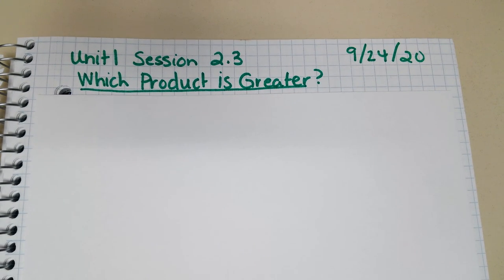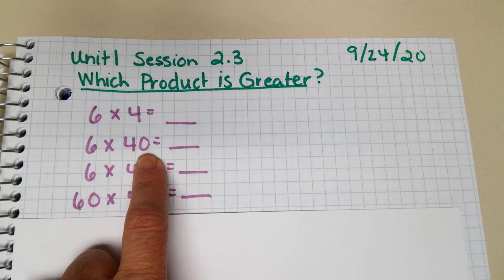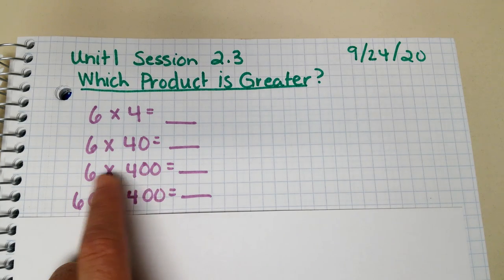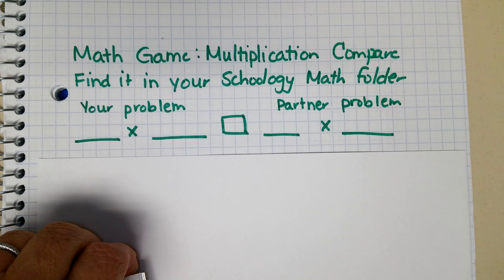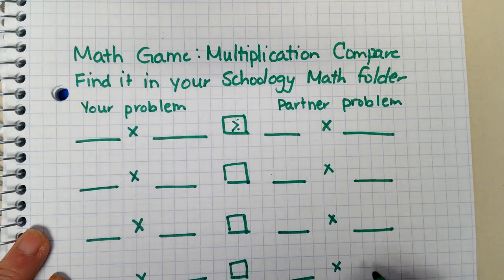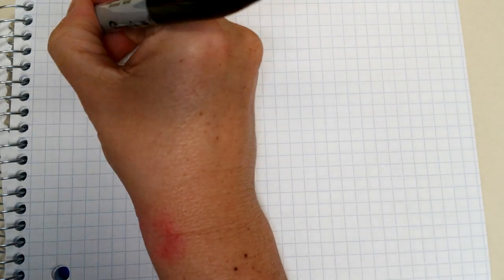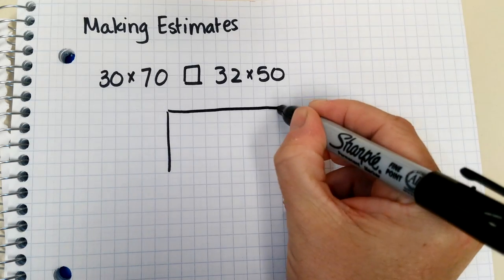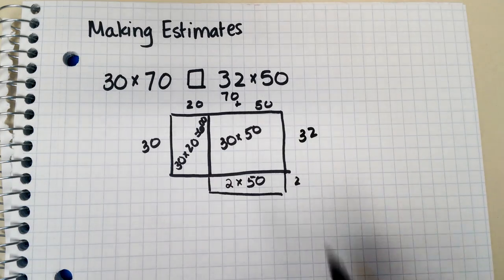Math Unit 1 S2.3 Video Tutorial